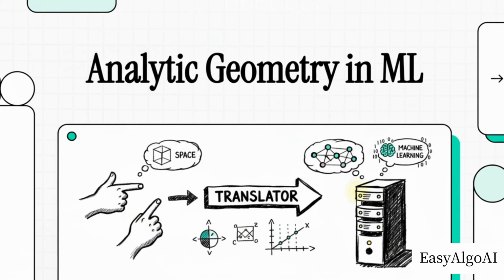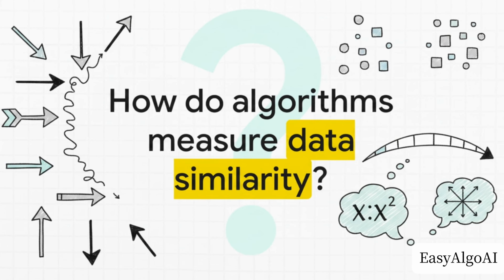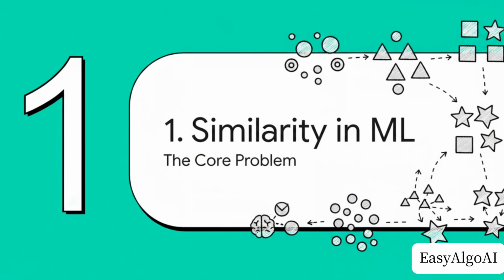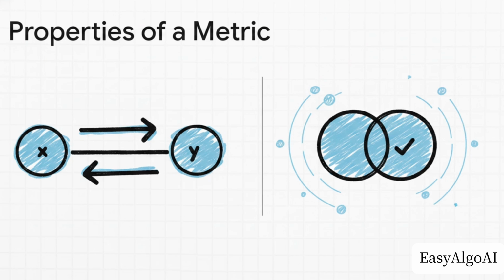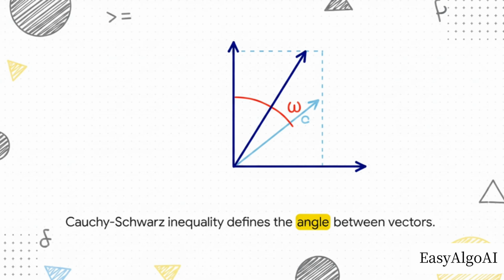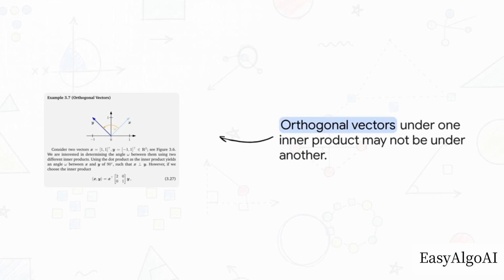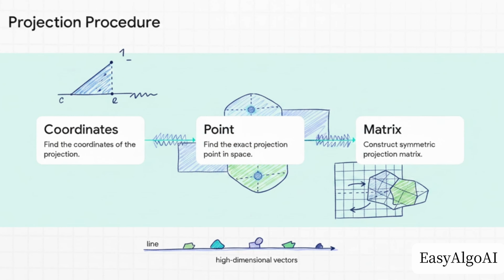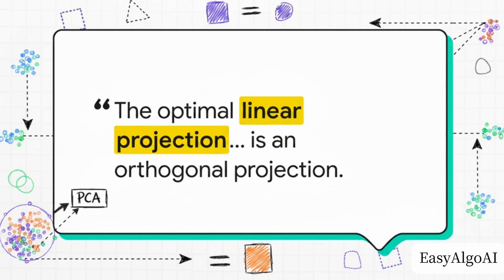Analytic Geometry for Machine Learning Explained | EasyAlgoAI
Analytic Geometry is a fundamental building block of Machine Learning that helps us understand how data exists and moves in space. In this video, we break down the core concepts of Analytic Geometry in ML in a simple and intuitive way so you can build strong mathematical foundations.

🎯 In this video, you’ll learn:

What is Analytic Geometry?
Coordinate Systems explained simply
Points, Lines & Planes in ML
Distance between points
Understanding vectors geometrically
Angles & similarity intuition
Geometric interpretation of Machine Learning algorithms